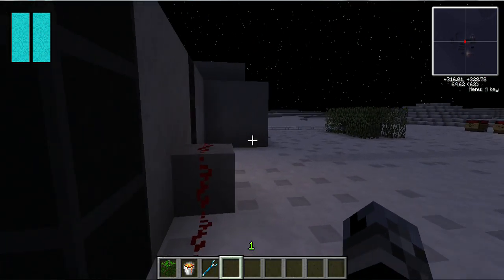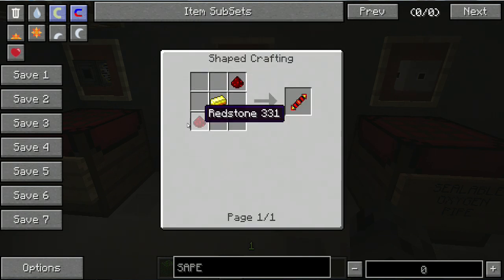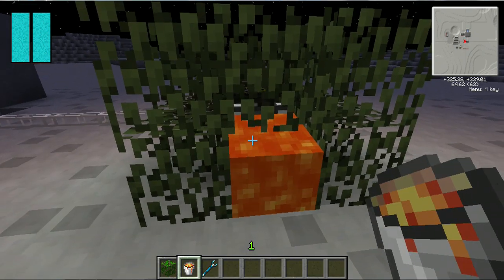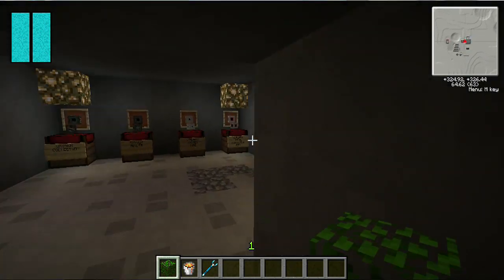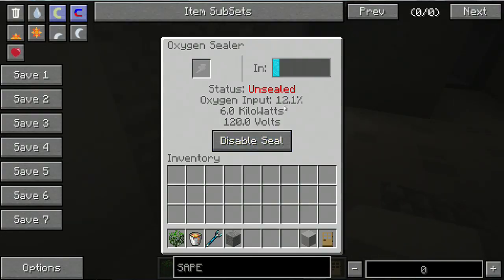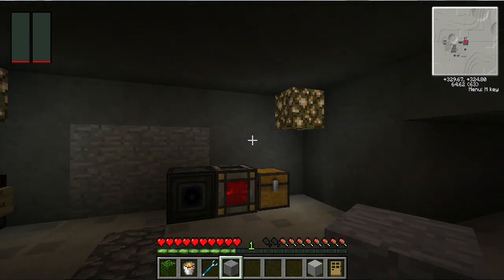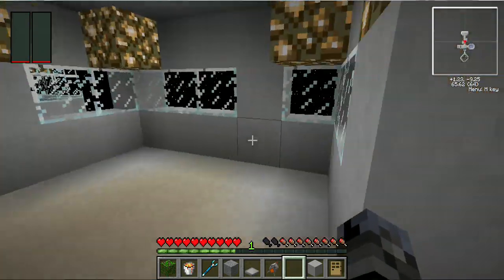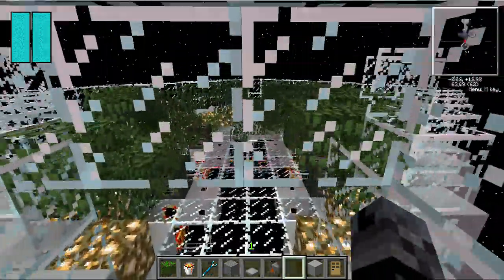Tekkit Turorial Update - Oxygen Sealer 101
This is a Tutorial for the Tekkit Mod Update which has been released improving alot of the Mods in it and it will show you how to make and use an Oxygen Sealer on the Moon/Spacestation with hints and tips as well.

Be sure to Like, Favorite and share the love!!